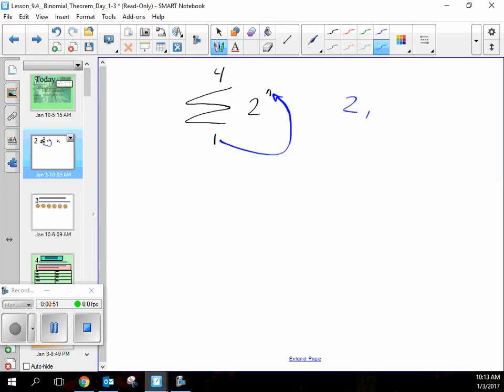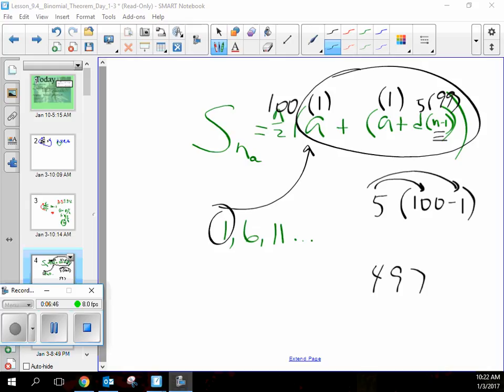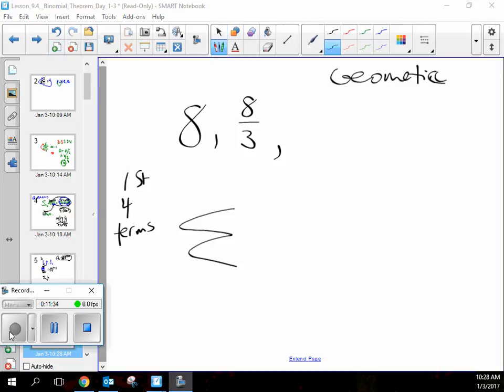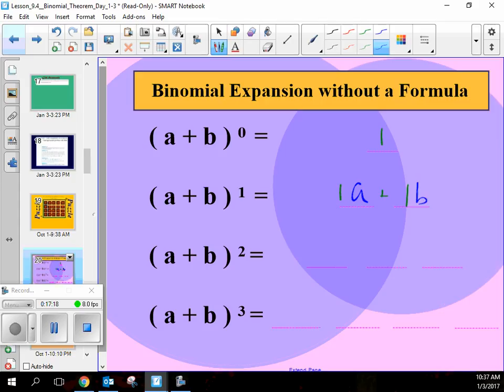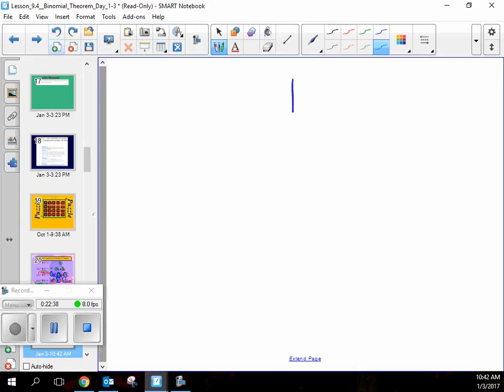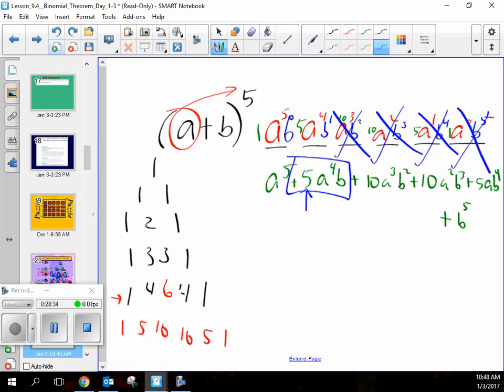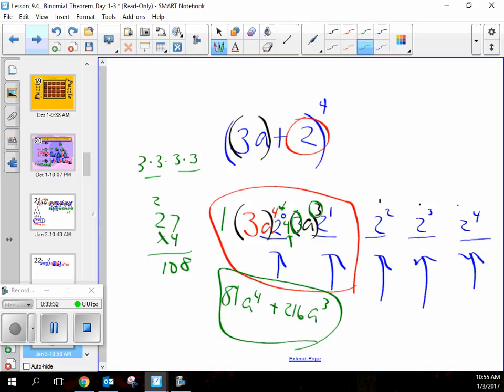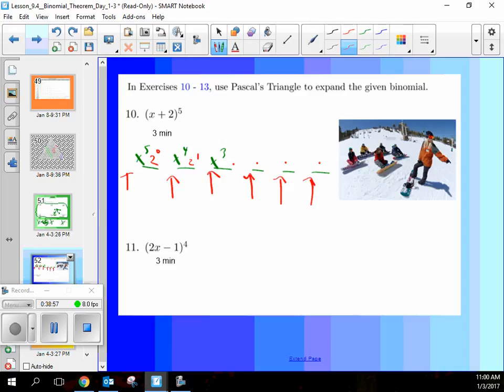January03 HPC 9 4 Day 1 Binomial Expansion